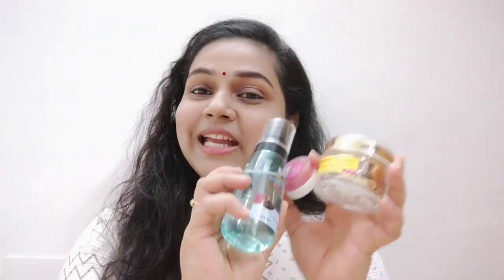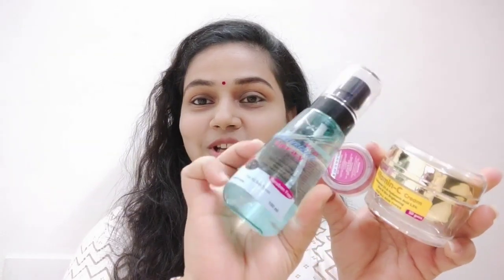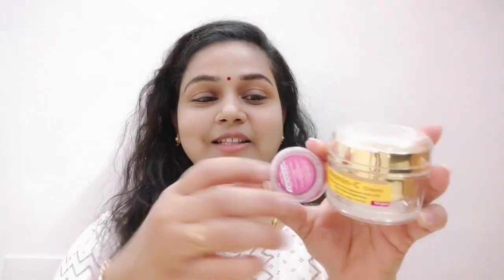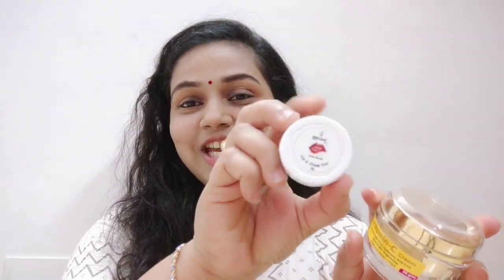RECODE Skincare Routine l Suits all skin types l Skin glow moisturizer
Hai gorgeous, today am sharing RECODE Cosmetic Skincare Products,

moustirisingspray, lipscrubinindia , bestlipscrub , facewashinibdia, lipcrayon, bestlipcrayon, mantelpiece. Kajal, black kajal, best kajalinIndia, lipTints, lipscrub, lipscrubIndia